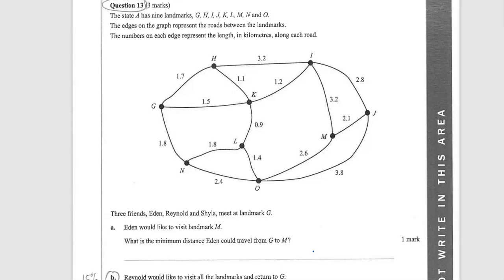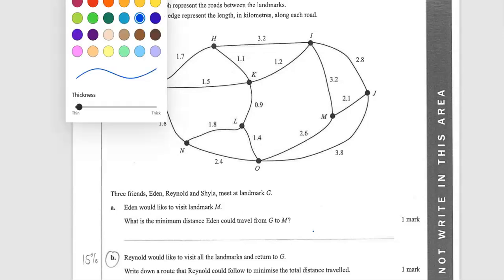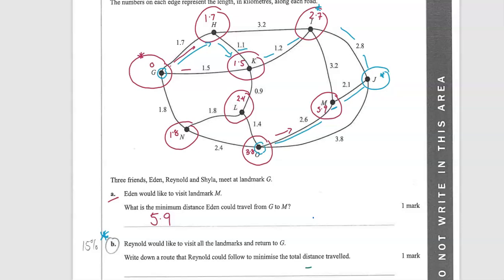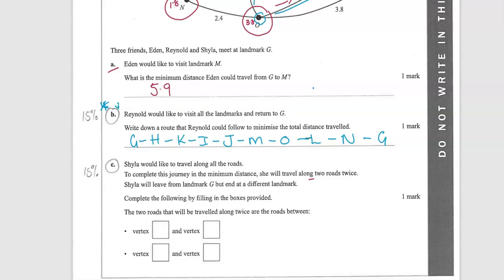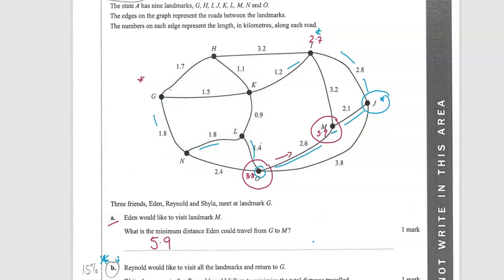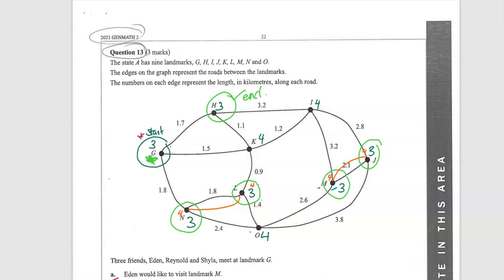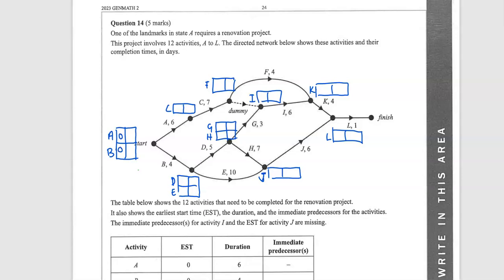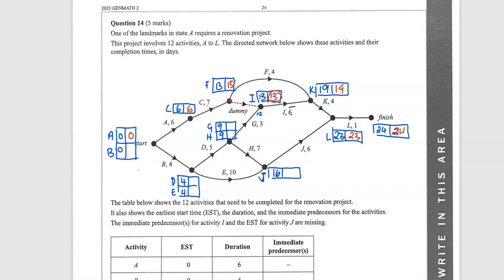GM34 SBC E2 PROB Qs 2033 networks partl